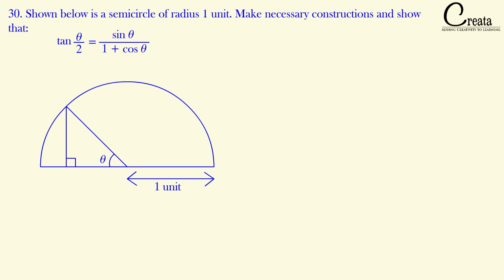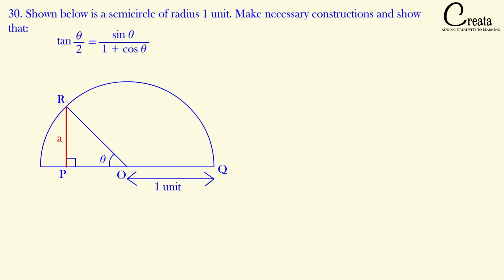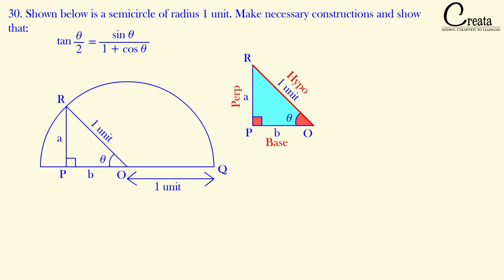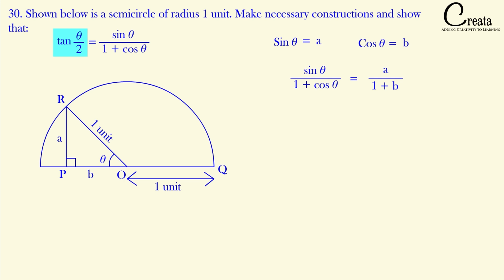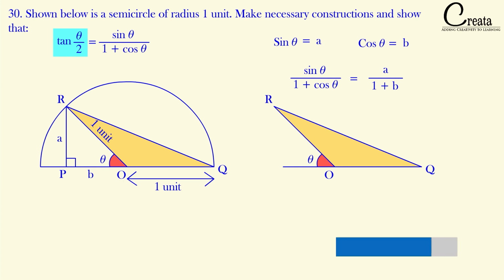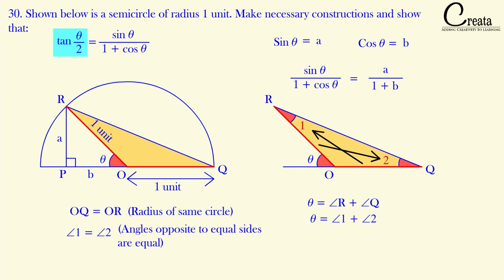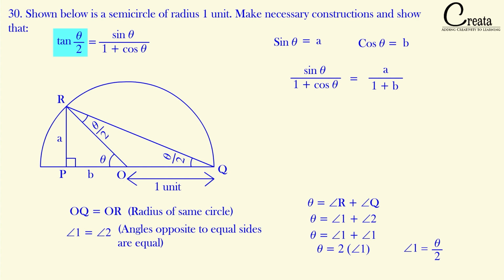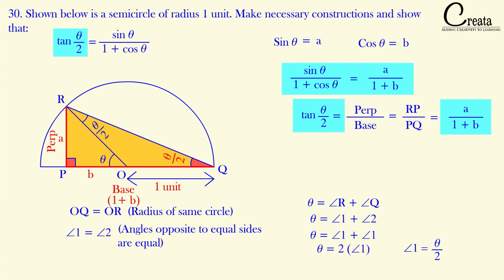Question on Trigonometry Class 10 CBSE math | CREATA CLASSES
The question covered in the lecture is:
30. Shown below is a semicircle of radius 1 unit. Make necessary constructions and show that: 𝒕𝒂𝒏 𝜽/𝟐 = 𝒔𝒊𝒏 𝜽 /  (𝟏 + 𝒄𝒐𝒔 𝜽)

2023-24
Question no 30
Chapter Trigonometry